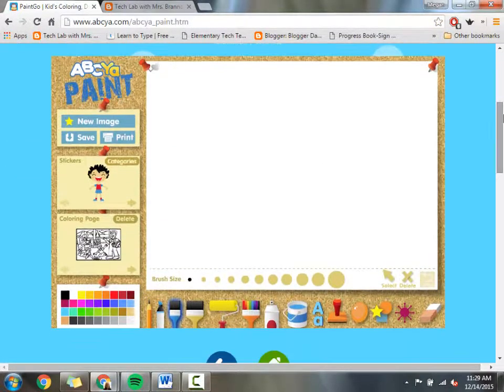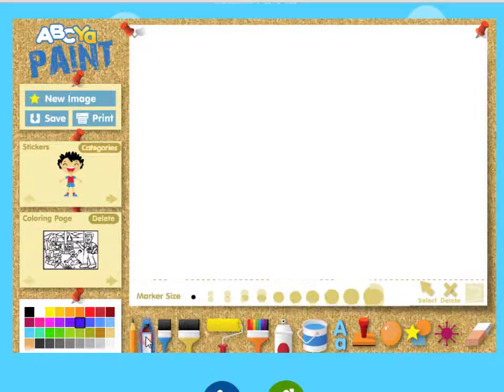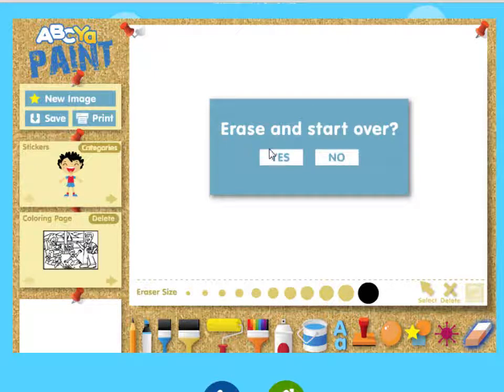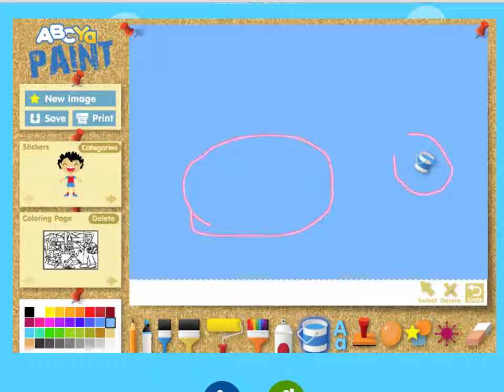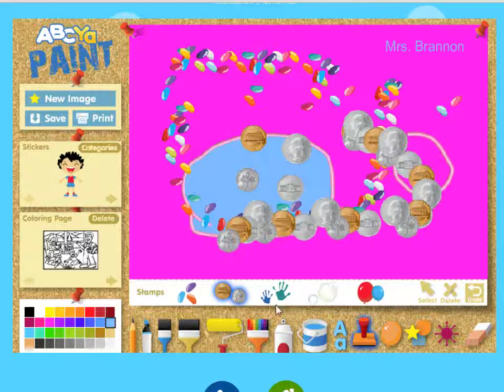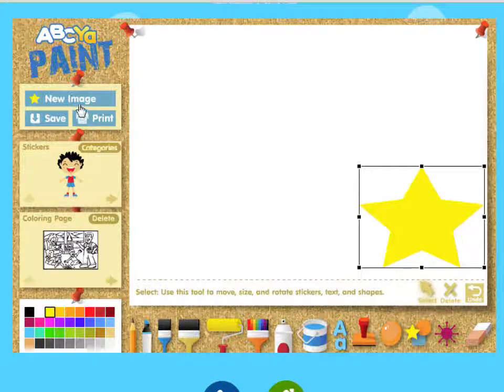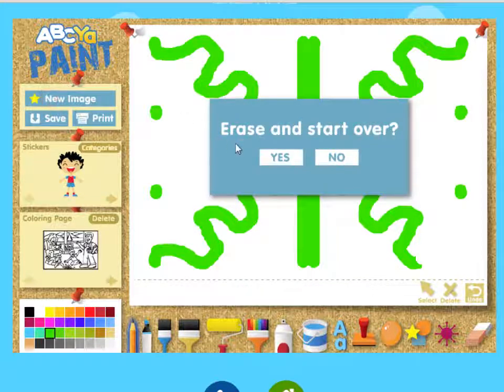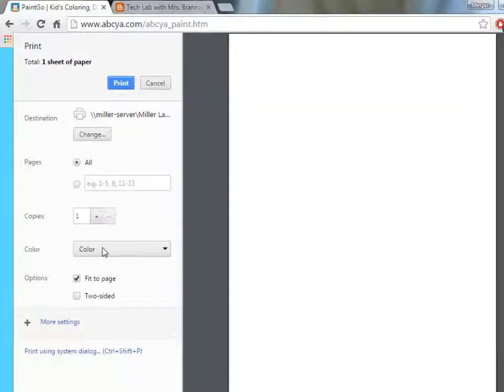ABC Ya Paint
Tour of the ABC Ya Paint program